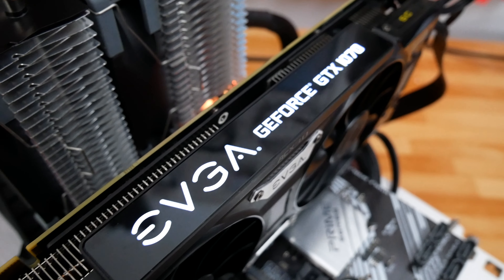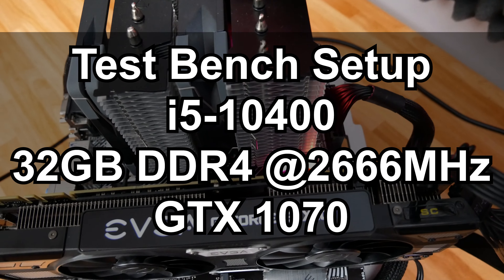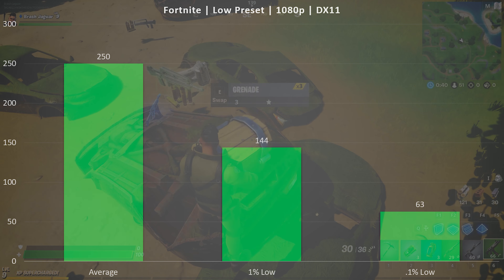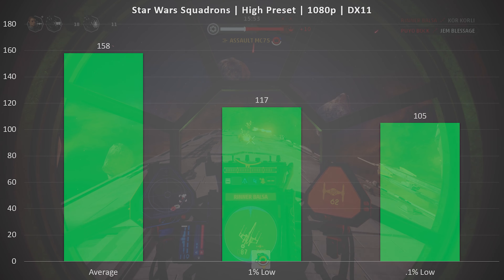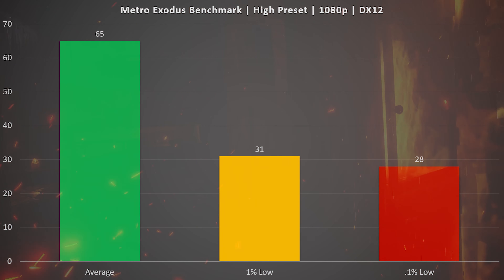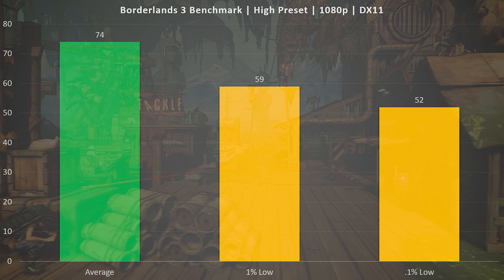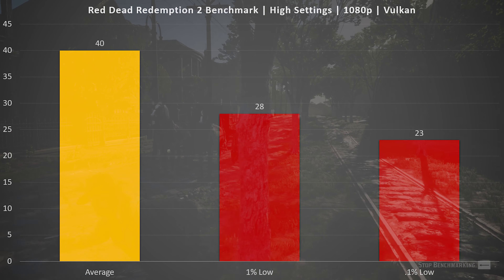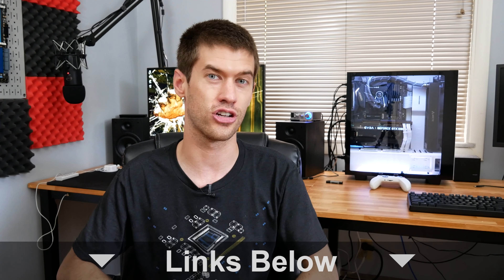Revisiting GTX 1070 Gaming in 2020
Today we're taking a look back at Nvidia's GTX 1070. This GPU features 8GB of GDDR5 VRAM, and it should still provide great value to gamers in 2020. We'll be benchmarking the GTX 1070 in Fortnite, Star Wars Squadrons, Metro Exodus, Borderlands 3, and Red Dead Redemption 2.

GTX 1070s on eBay
GTX 1070s on Amazon

2x16GB Corsair Vengeance RGB Pro
1 TB Crucial NVMe SSD
2x480GB Sata SSD

~Contents~
0:00 Intro
1:26 General Notes and Test Bench Setup
3:04 Gaming Benchmarks
6:22 Closing Thoughts